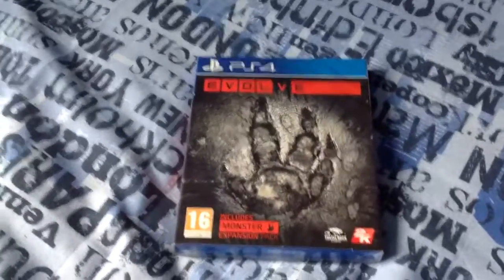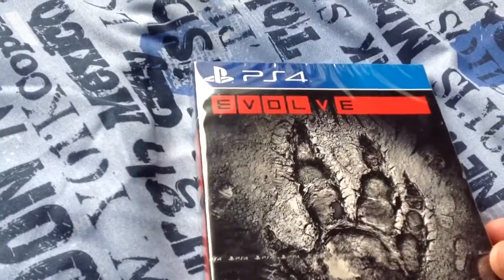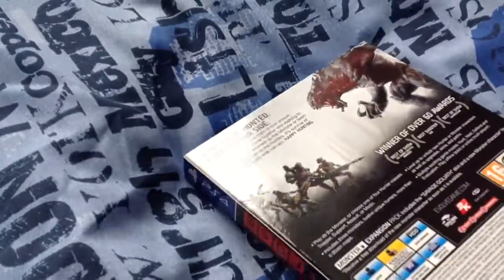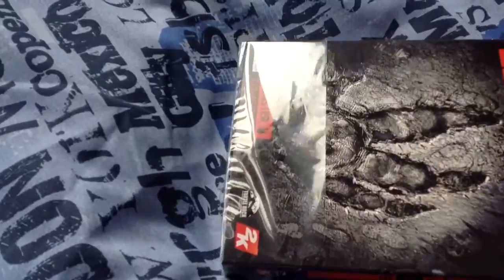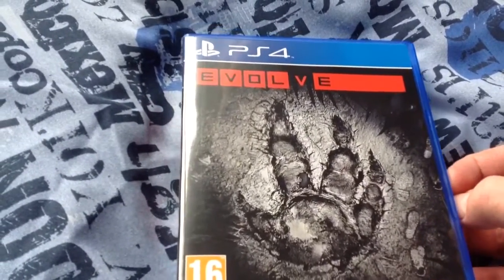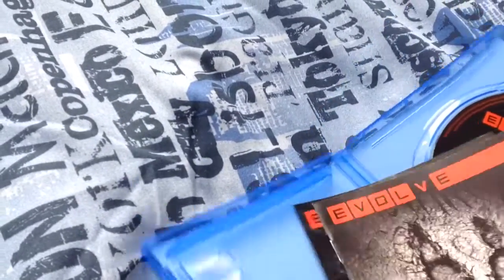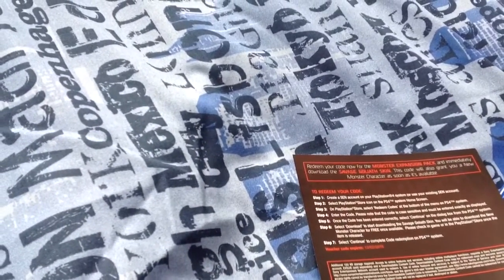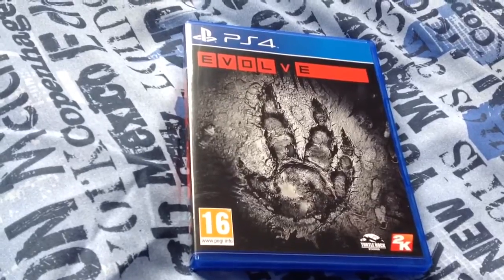Evolve Unboxing PS4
My unboxing of Evolve for the Playstation 4